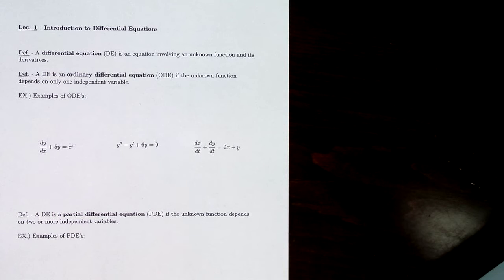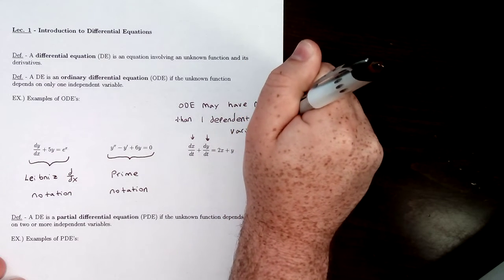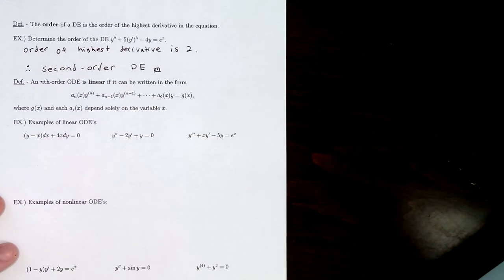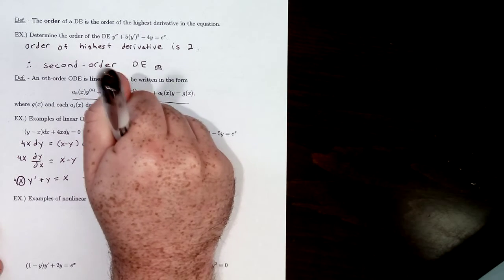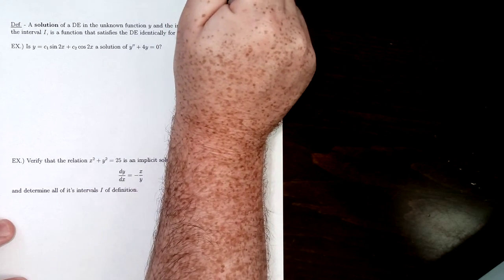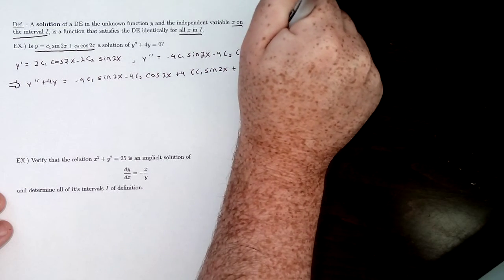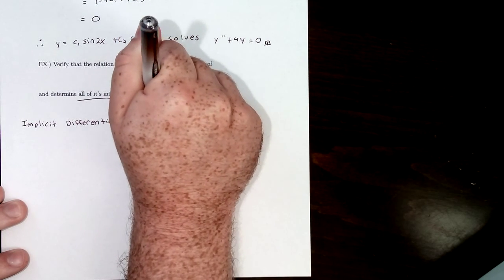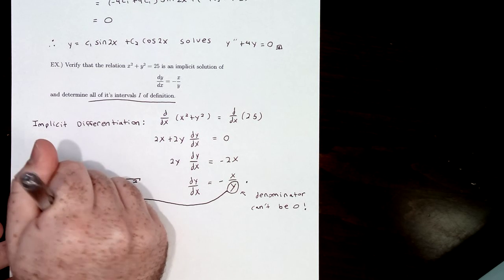Lecture 1 - Introduction to Differential Equations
This lecture introduces students to the notion of ODE's. We discuss classification of ODE by order and linearity.

Please see link below for blank set of lecture notes to follow along.

Please see link below for solutions to Homework #0.